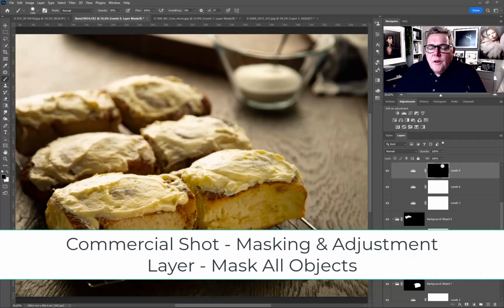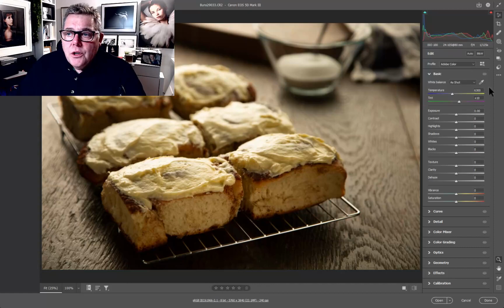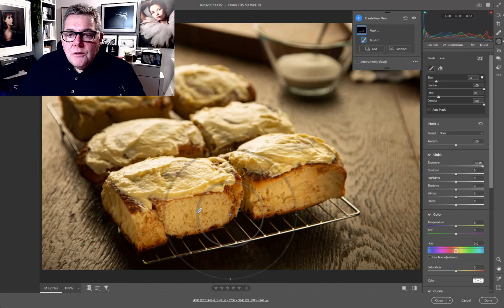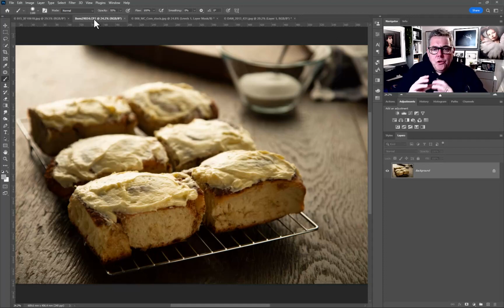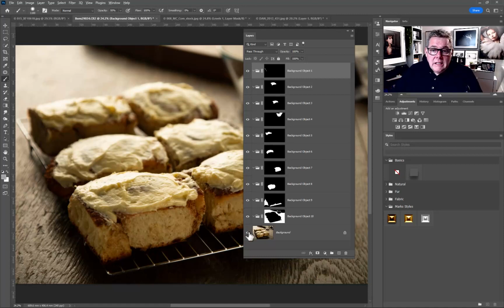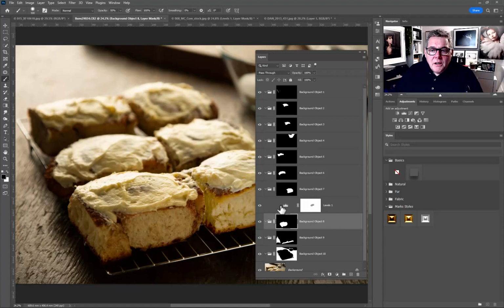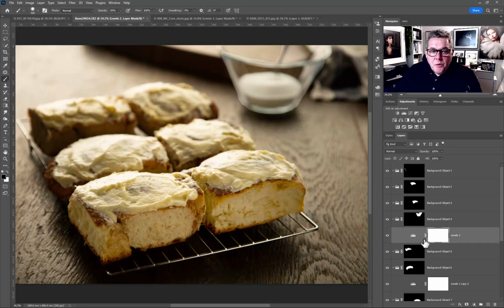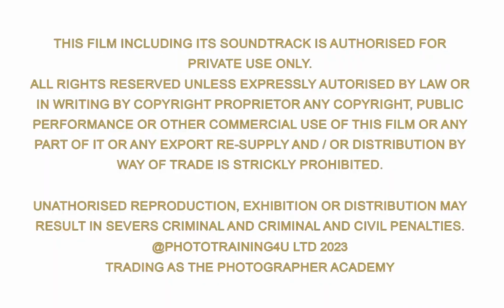How to adjust Commercial images in Photoshop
From the RAW file through Adobe Camera RAW with masking to selecting all objects in separate layers with 1 click and then using adjustment layers to brighten & lighten.
A film perfect for Photoshop beginners as Mark shows you simple workflow techniques